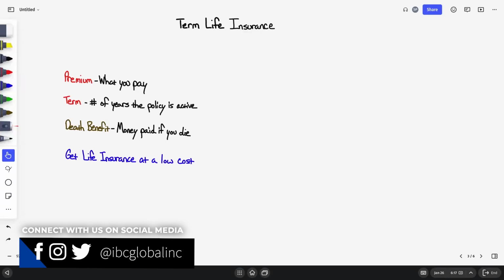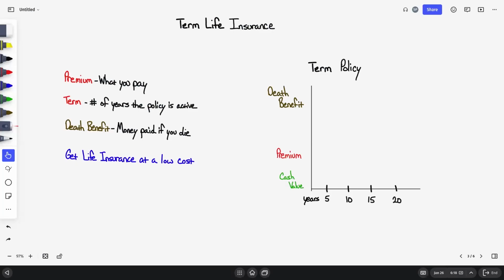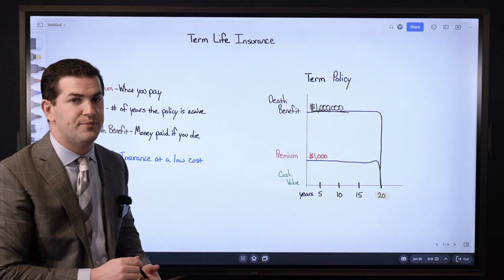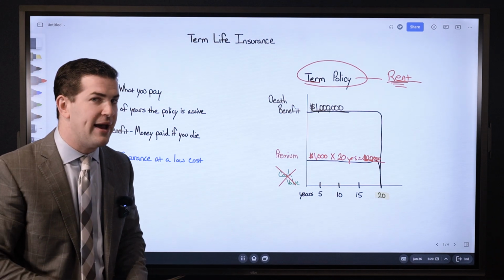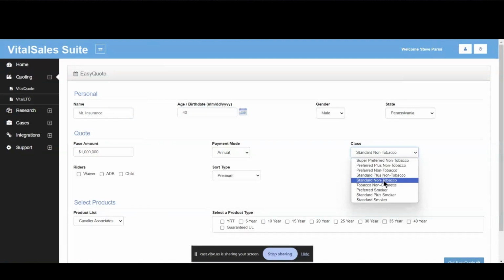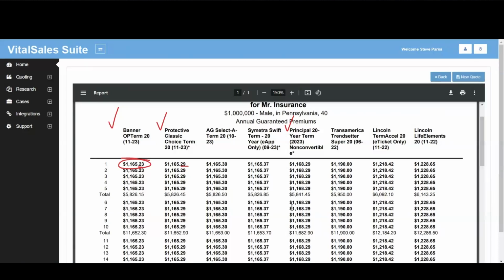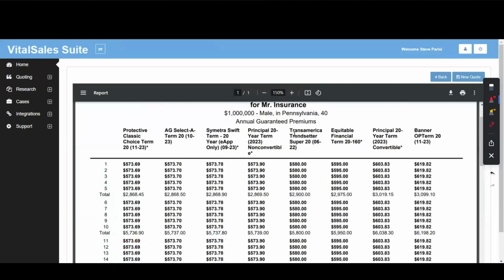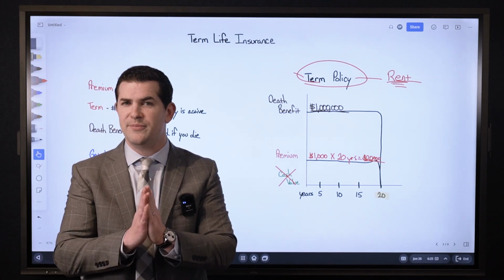How Do We Find The CHEAPEST Term Insurance?